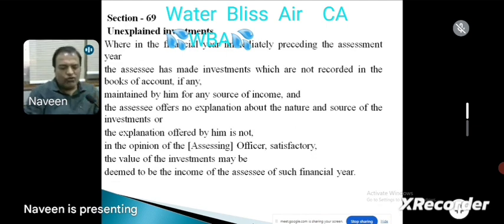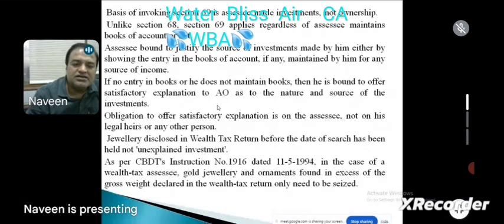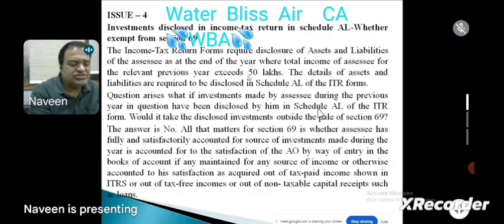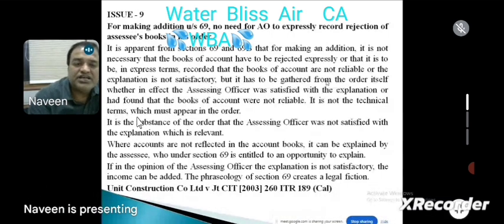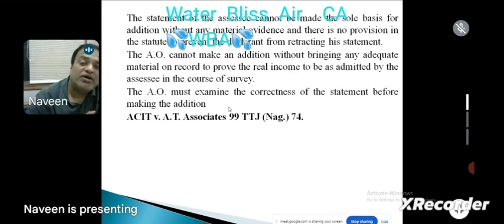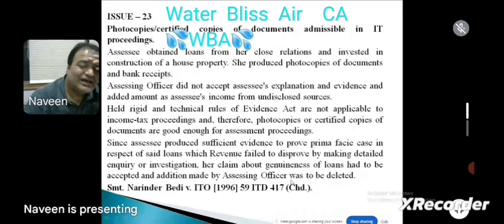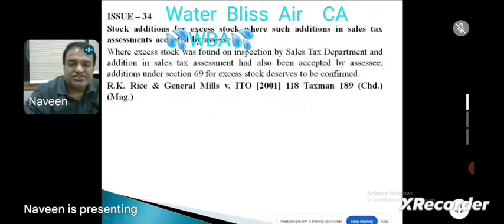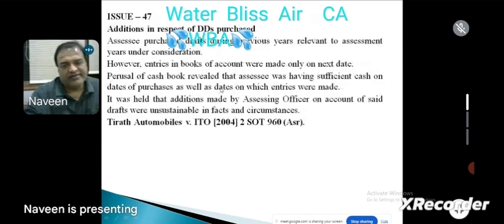Cash Credits | 2 Session [ Sec 68 | 69 ] Income Tax India 💦 Water Bliss Air 💦 CA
| Post Issues |

| you are having in

*"Practice"*,

in Comment Section.

Please come up with

*"Recommendations / Solutions"*